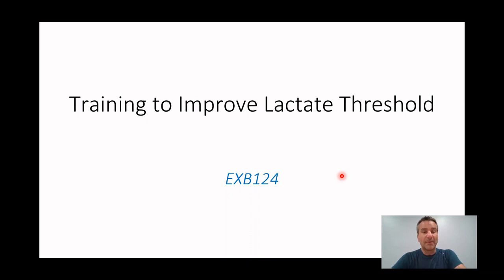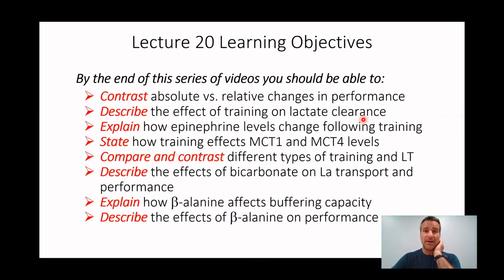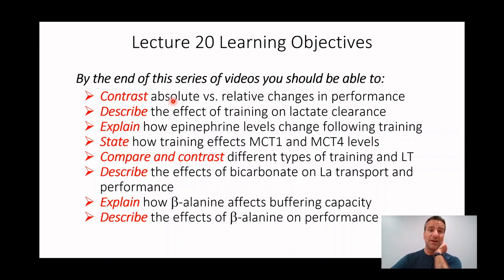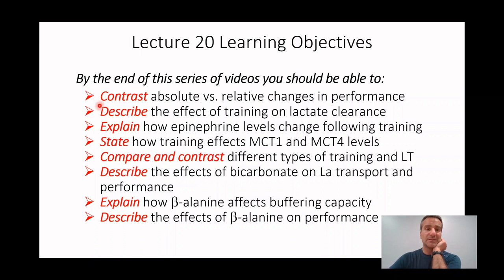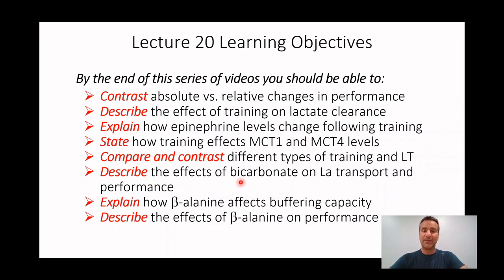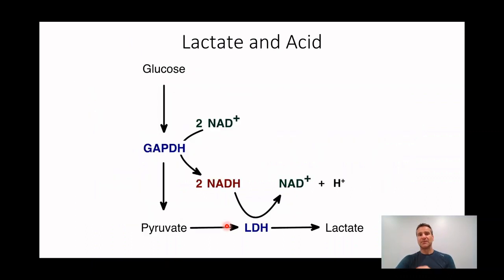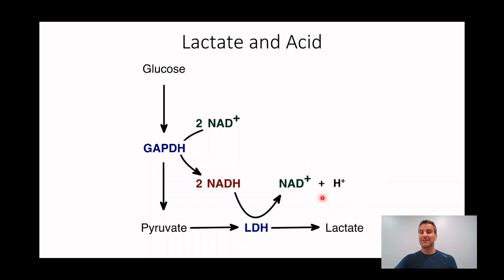20 Training Threshold1